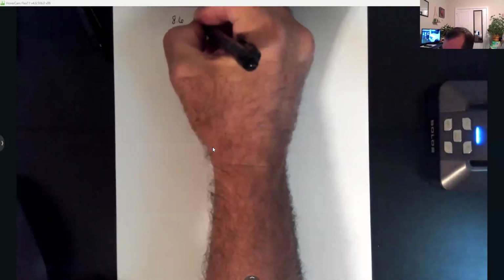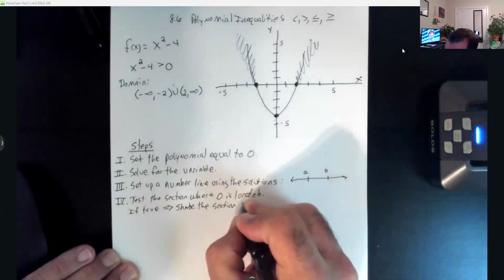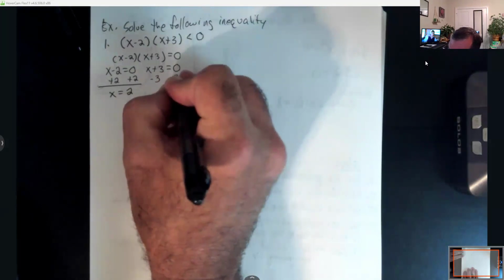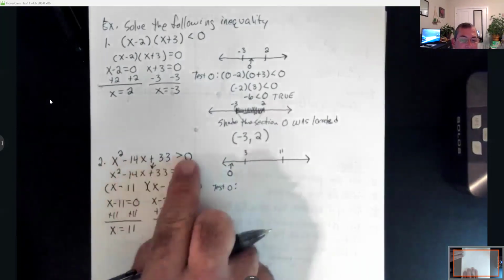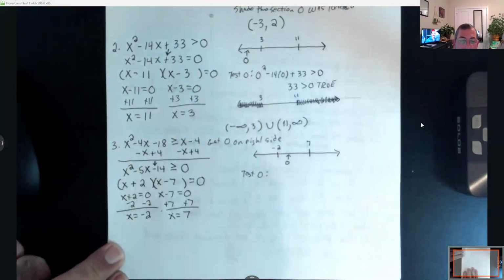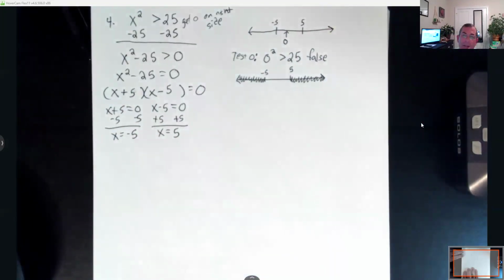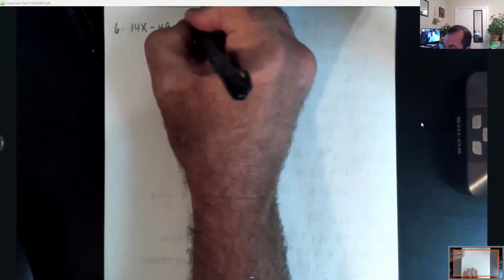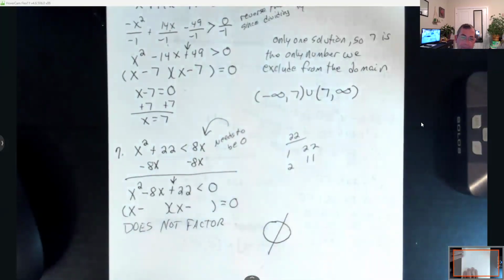college algebra summer 2024 section 8 6